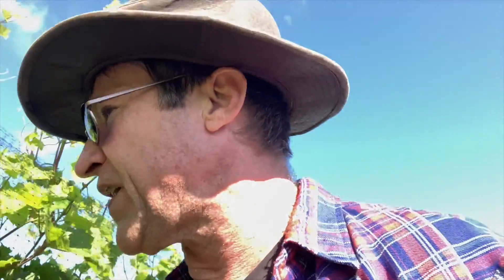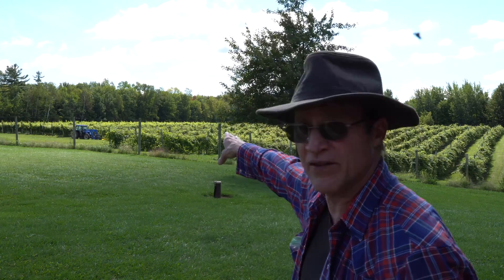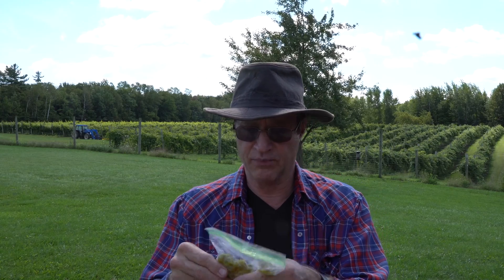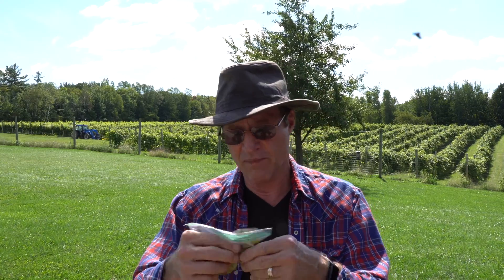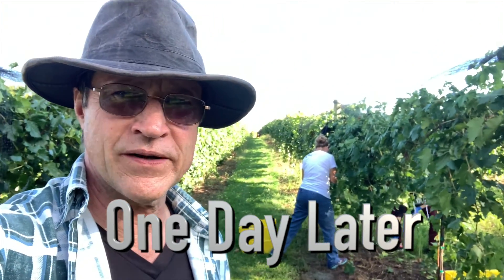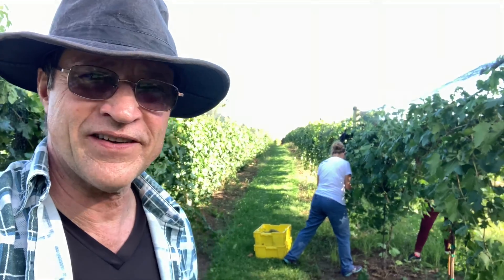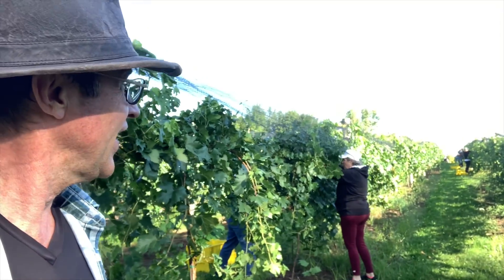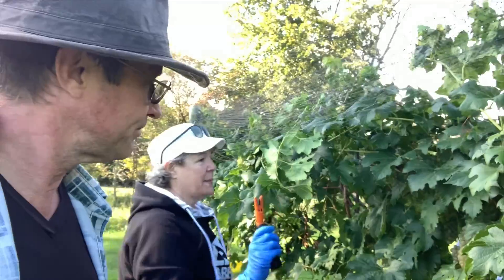Beginner Winemaking: Using a Refractometer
This video discusses the use of a refractometer to determine grape ripeness, and total sugar content.